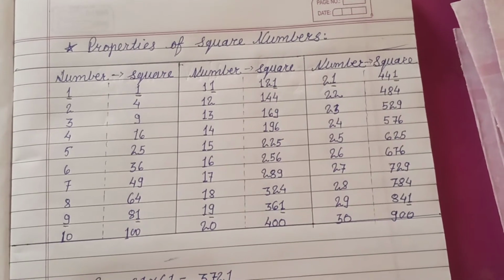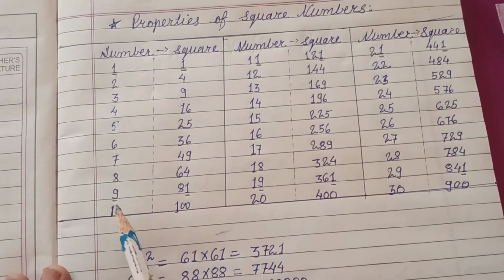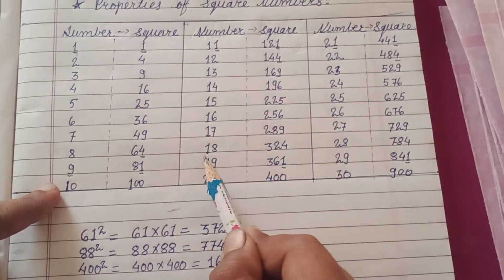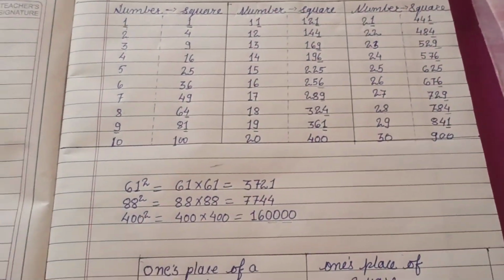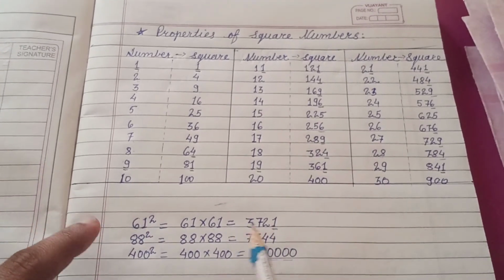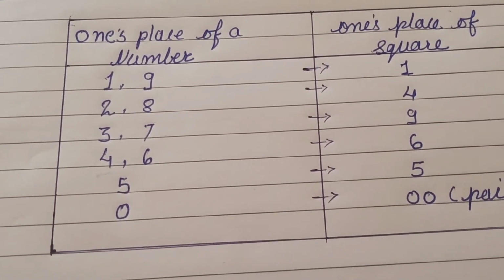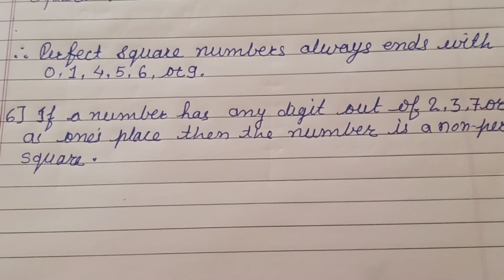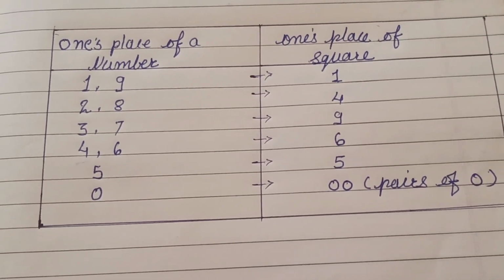Class 8 maths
Properties of square no.